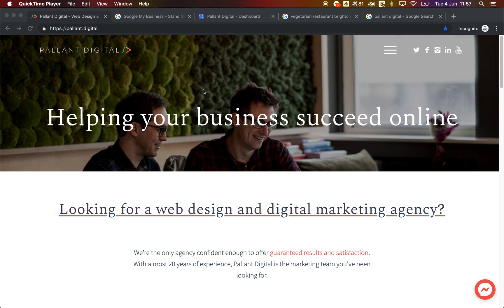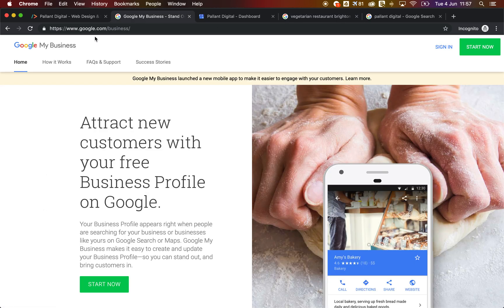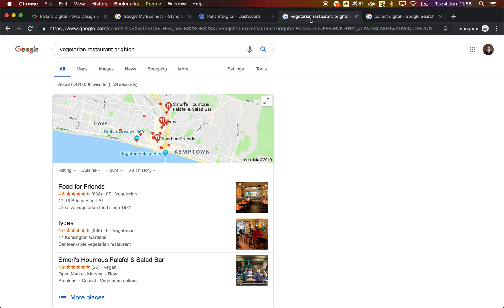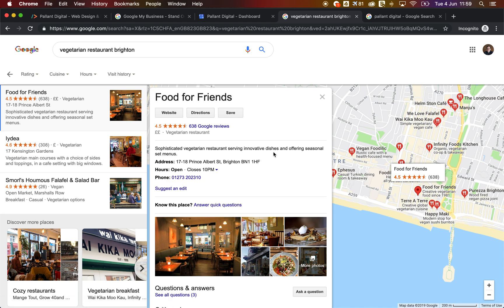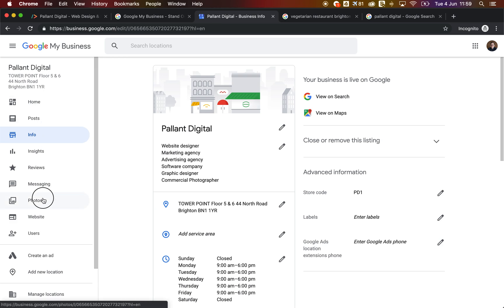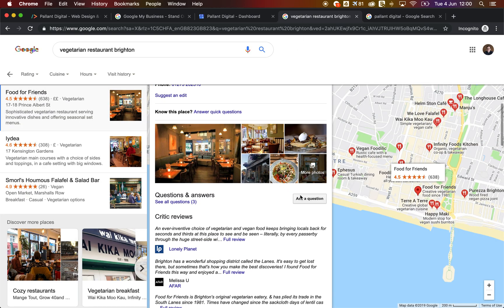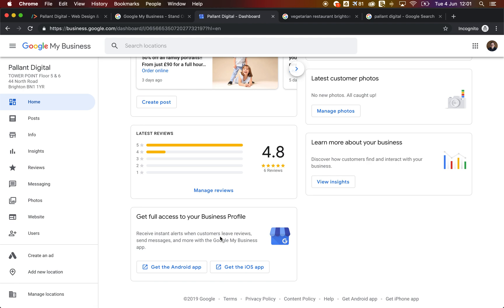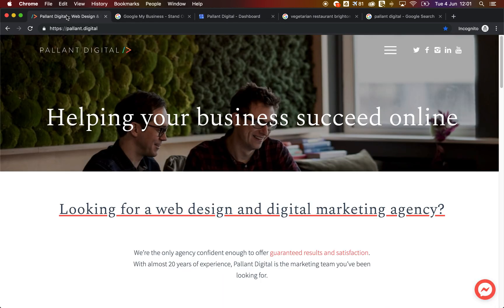How to optimise your Google My Business listing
Your Google My Business listing is generally the first contact someone looking for your business will have with you, so you need to make sure it's up to date and showing your business in the best light.